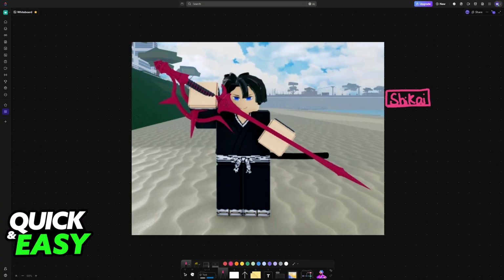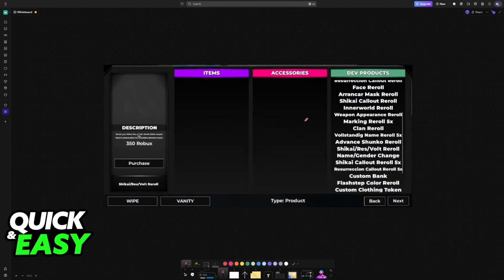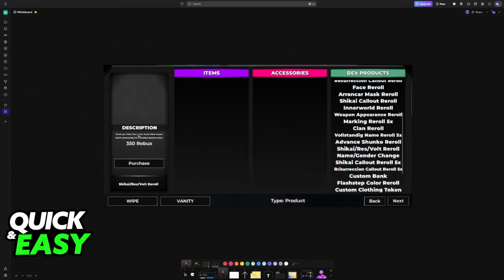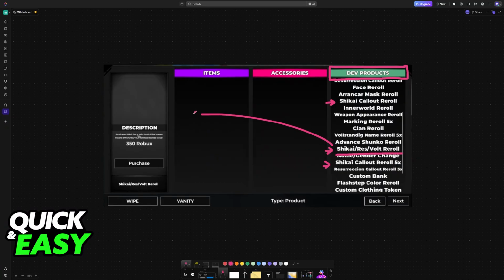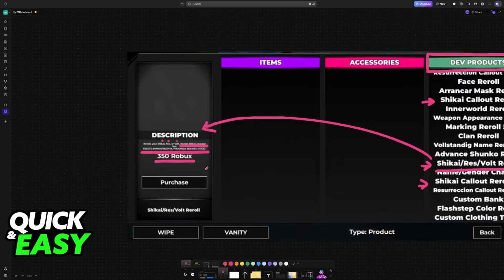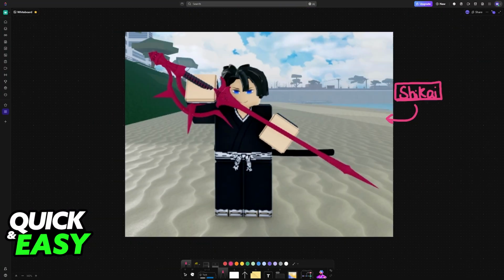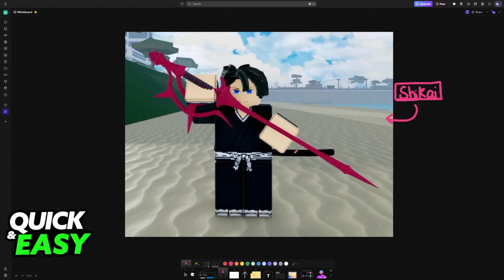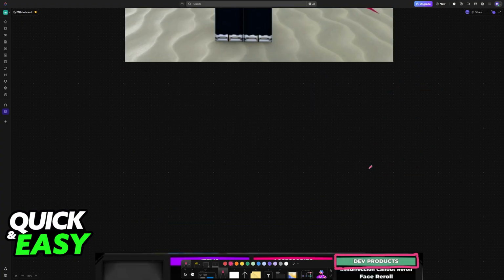How To Change Shikai in Type Soul (2025) - Step by Step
I will solve your doubts about how to change shikai in type soul, and whether or not it is possible to do this.

I hope I have helped you with the video!